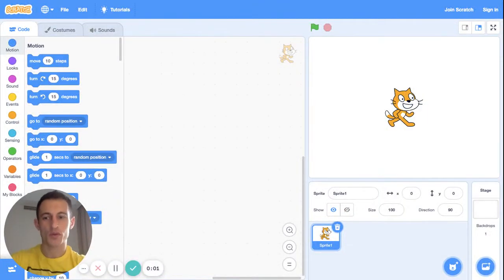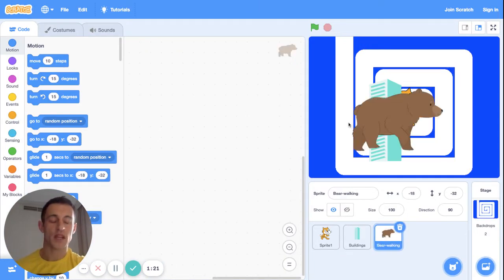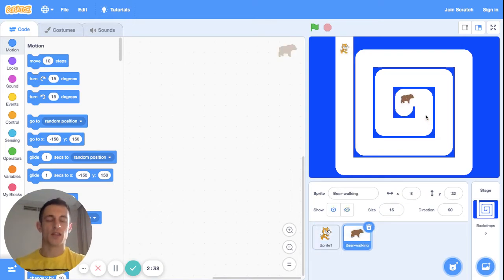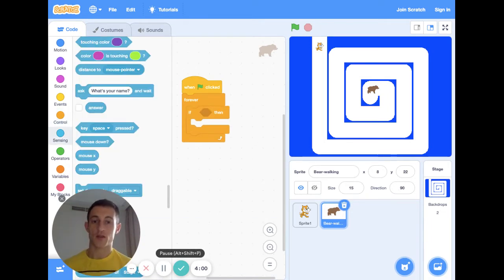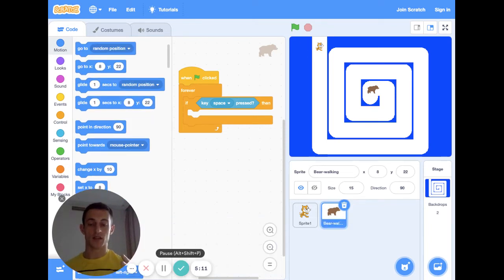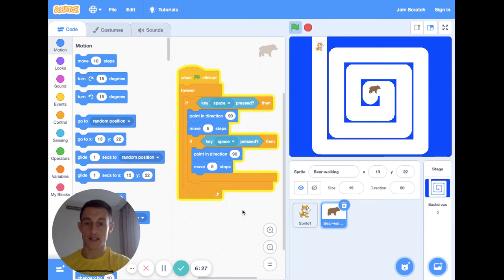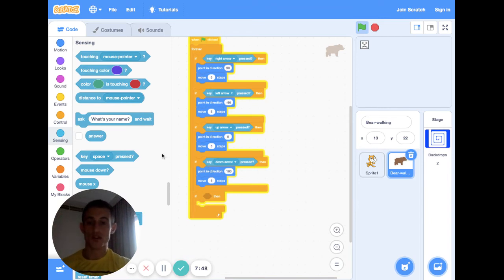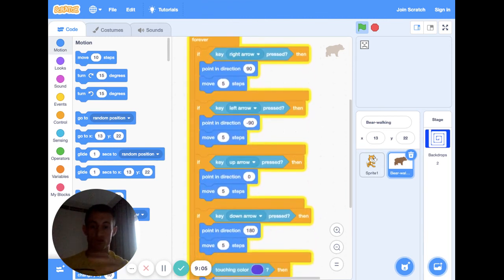Scratch programming - Maze game walkthrough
Scratch programming - Maze game walkthrough. This is a cool game for kids to make and lots of personal touches can be added so students can get creative.